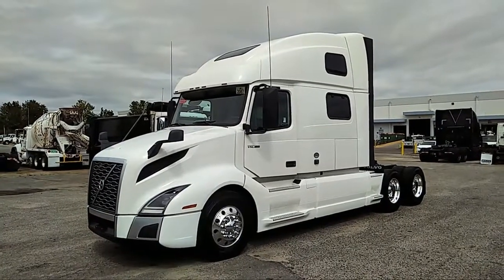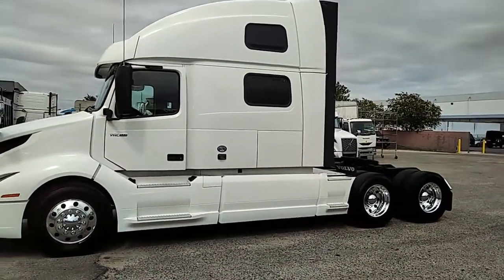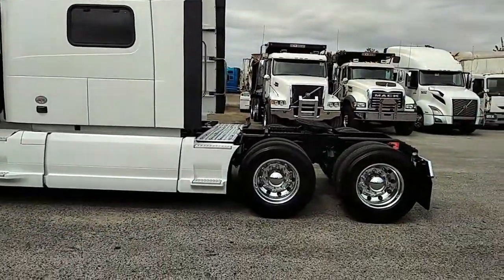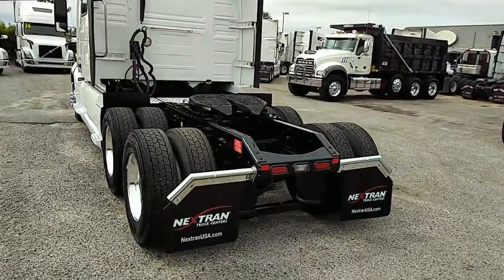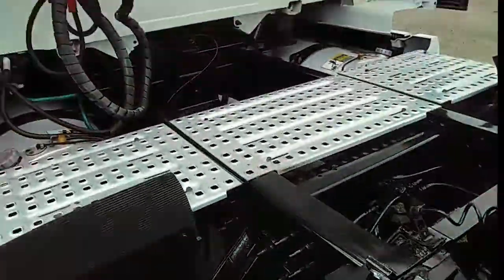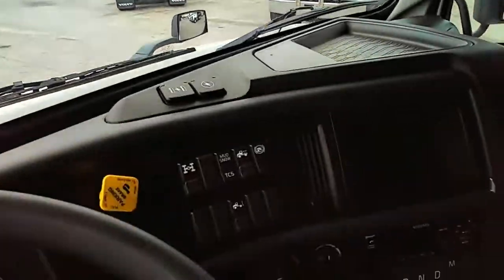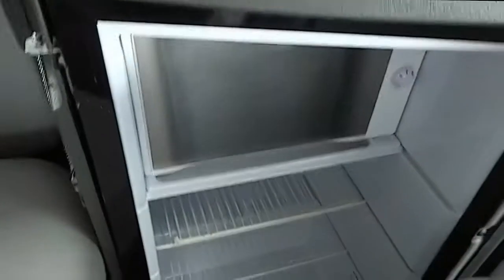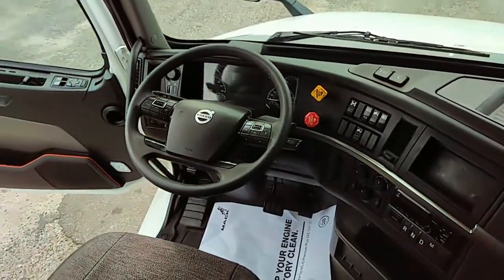2020 VOLVO VNL64T860 For Sale